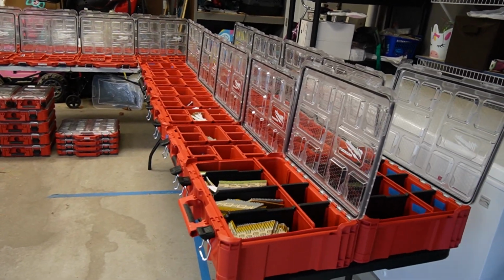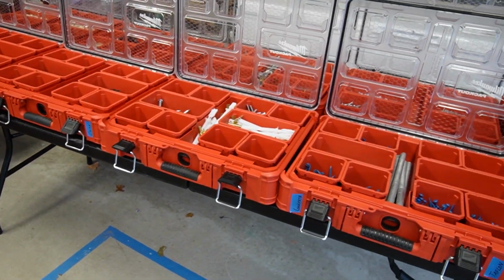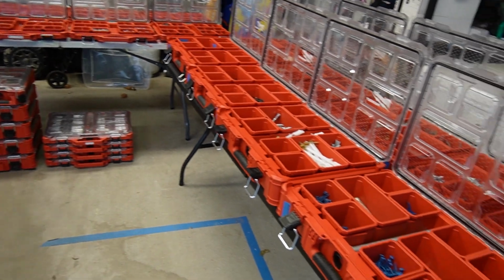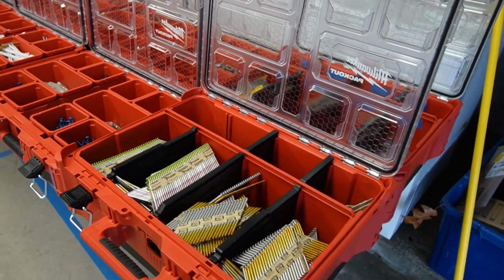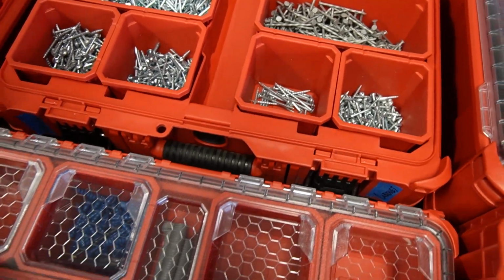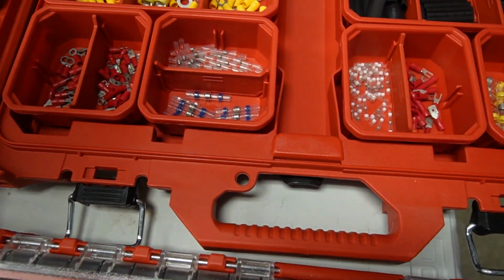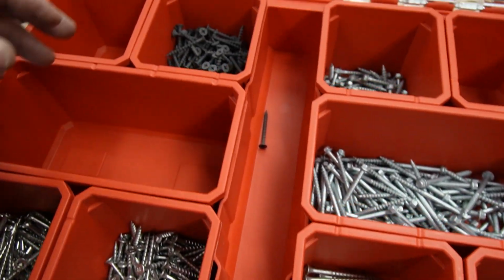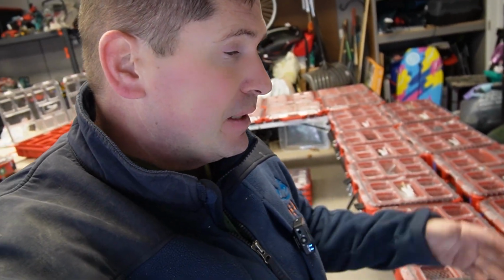Milwaukee Packout For All My Small Parts Storage!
Milwaukee Packout for all my small parts storage!  I swapped over from Dewalt’s Toughsystem because of the passive mounting I will be installing in the new tool trailer coming to the channel.

How do you store your small parts?  For a jobsite to run smooth I have to have all my materials on-site and also extra materials for the last few things every job needs to be 100% complete. This Packout system will help me close out jobs faster and be more efficient on a daily basis.

Need a copy of my contract?  I sell a customizable version.